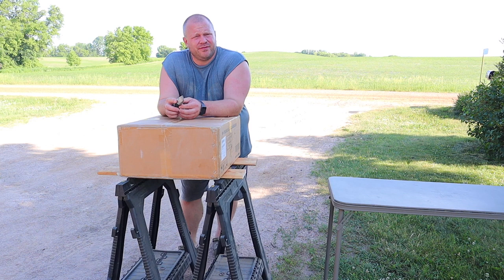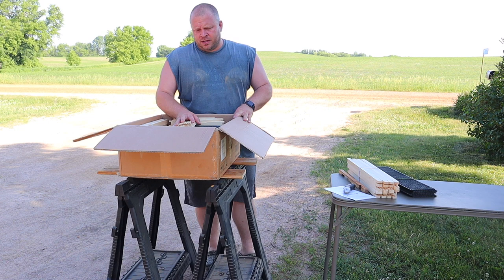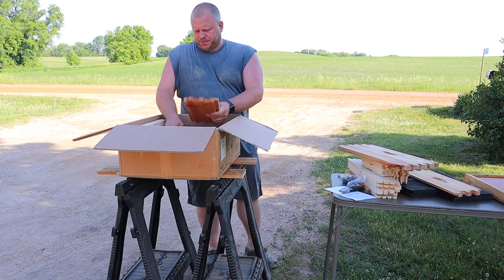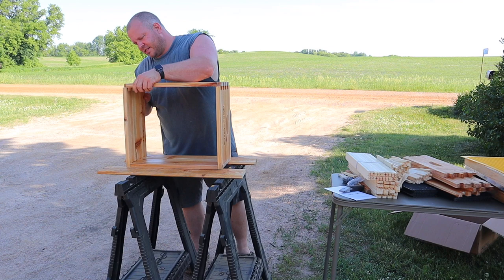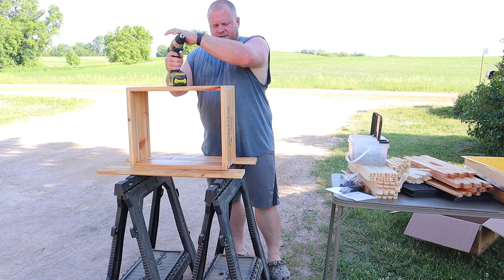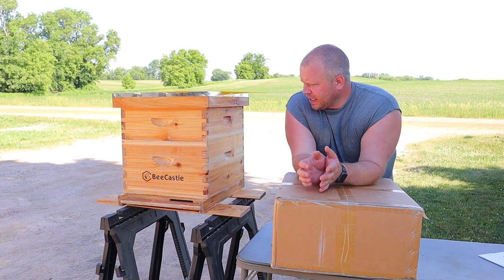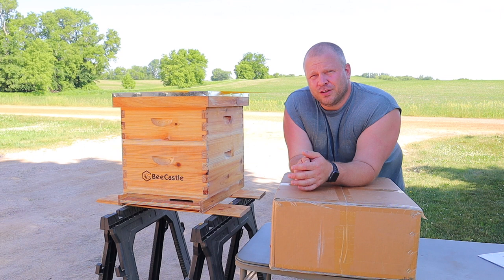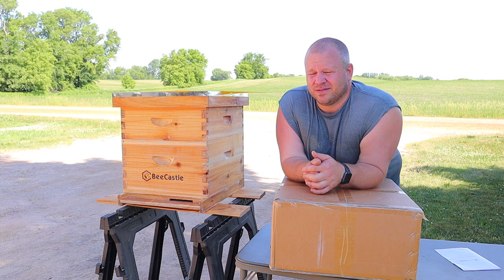Bee Box Setup l Trying New Hive Options l Bee boxes that actually work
Join me for a Bee Box Setup  l  Trying New Hive Options  l  Bee boxes that actually work!

  Hi, we're Matt & Sara.  Along with our 4 kids, 2 dogs, a lot of chickens and even more bees we have been developing our homesteading lifestyle.  After over a decade on our property we are finally debt free and using our new FREEDOM to do what we have always wanted to do (be self reliant)!

All disclosures required by all applicable federal, state and local laws, rules and regulations, including U.S. sanctions.
One winner will be chosen at random approximately 24 hours after the video is live from the comment section of this video.  The winner will be notified in the comment section with "YOU WON" & an email to contact with shipping information.  The prize is one UNASSEMBLED 10 frame bee box from Bee Castle with one honey super.  If the winner does not send an email within 12 hours of being selected a new winner will be chosen.  This will be repeated as needed until a Winner is chosen.  YouTube is not a sponsor of this contest and we require viewers to release YouTube from any liability related to the contest. Entries that don't comply with these rules will be disqualified.

🛍️  Shop our favorites:
🐝 Bee Castle Hives
🍯 Hive Marker Kit
🐝 Kids' Bee Suit
🍯 Apimaye Insulated Bee Hive ( I have the 2 hive divider version Ergo Plus but it is no longer available)
🐝 Oxatreat Vaporizer
🍯 Respirator I wish I had bought
🍯 P100 Cartridges for Respirator
🐝 Oxalic Acid Powder
🍯 Hive Spacer
🍯 Rapid Round Feeders

Matt & Sara